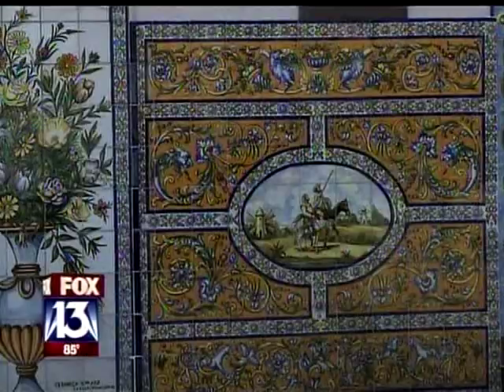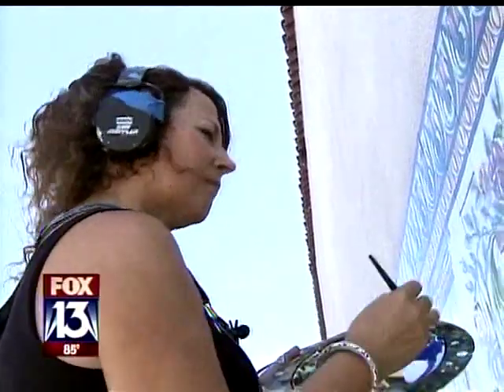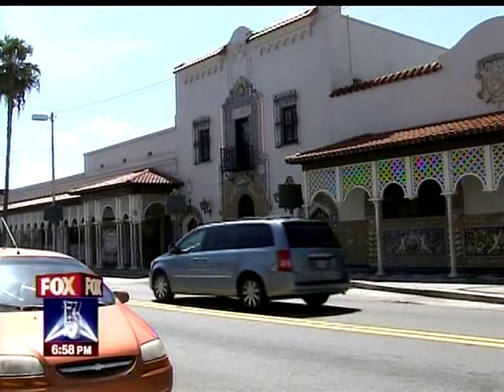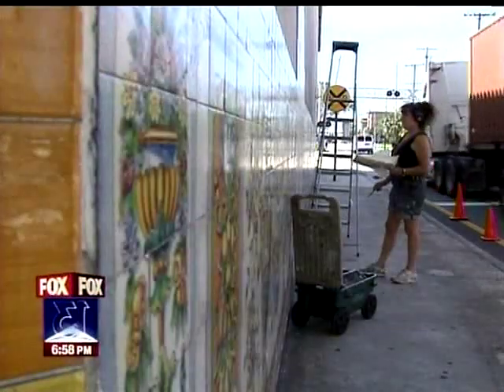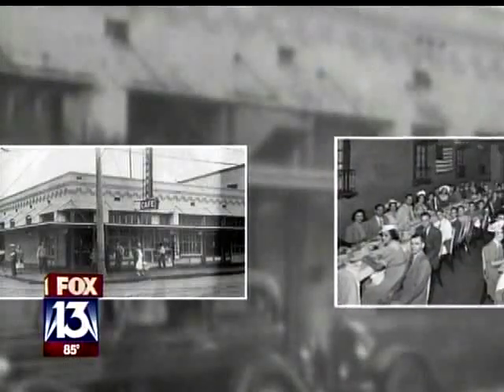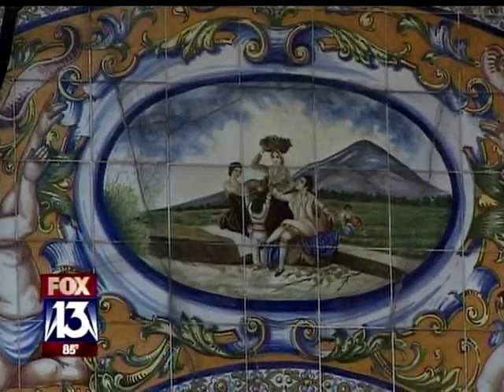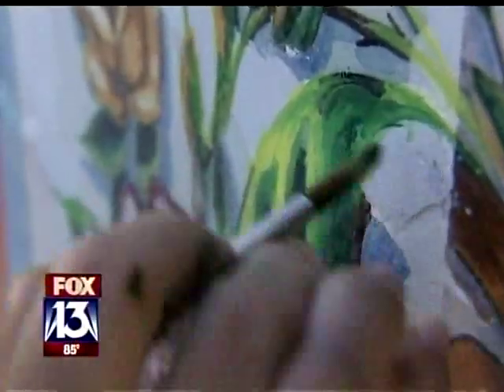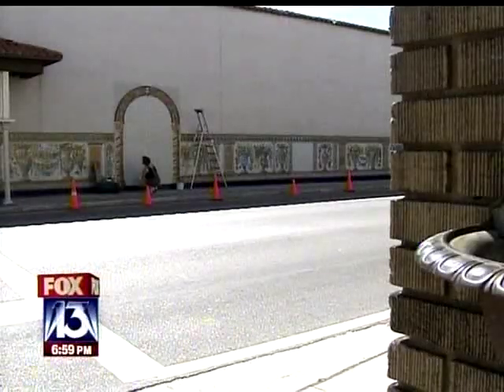Columbia Restaurant - Florida's Oldest Restaurant Preserves and Creates History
Florida's Oldest Restaurant, The 107-year-old Columbia Restaurant, founded in Tampa's Historic Ybor City in 1905 is restoring, preserving and creating history by repairing hundreds of colorful tiles that surround its 52,000 square foot façade.

Watch as Treasure Island artist Judith Villavisanis painstaking restores each individual tile, surrounded by constant traffic passing alongside her while she works.

The tiles were originally placed on the façade in 1973 by Cesar Gonzmart, 3rd generation family member, as part of a beautification project for The Columbia that created murals facing 7th Avenue and also along the 21st street façade. These tiles are terra cotta tiles, and were made in Sevilla, Spain in the 1930s.

The tiles form sweeping, colorful murals around a panel commemorating Columbia's distinction as "Florida's oldest restaurant," with its founding in 1905 by first generation family member Casimiro Hernandez Sr., along with the Five Forks rating given by the Spanish Government in 1965. Other murals show Christopher Columbus arriving in the new world. Still other tiles form colorful panes with vases; some are filled with fruit, some with flowers.

A Family Tree portraying six generations of the Hernandez Gonzmart family is also being created.